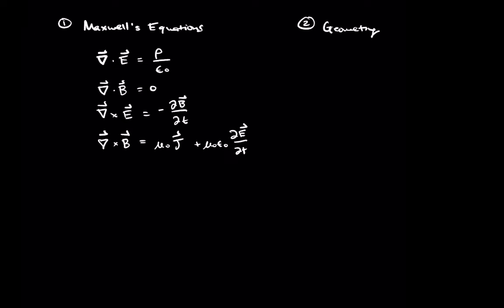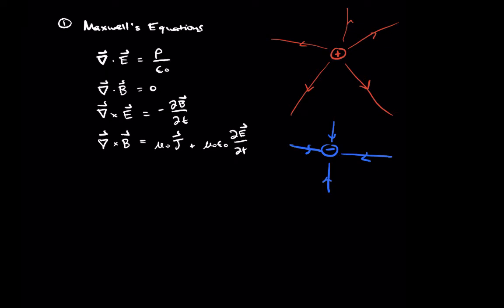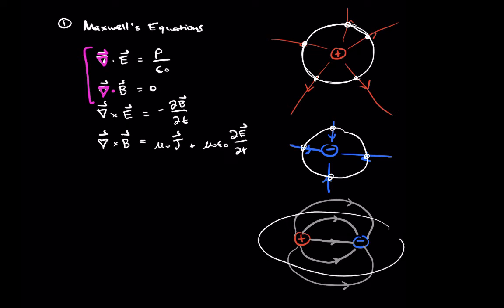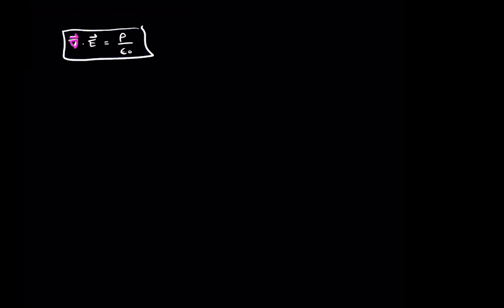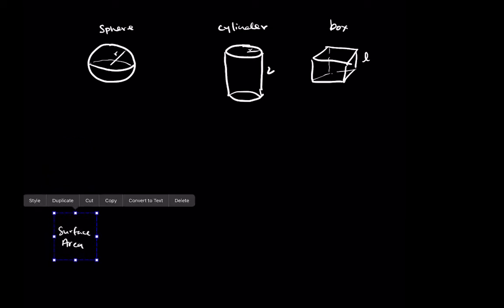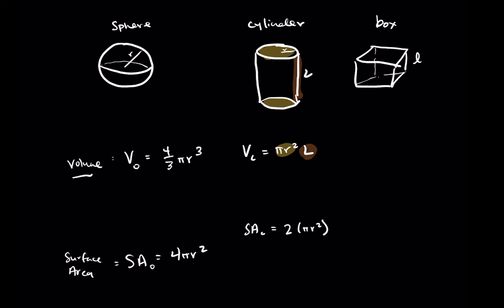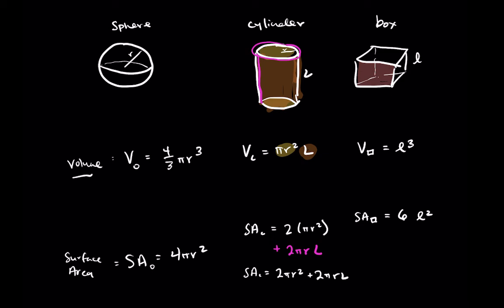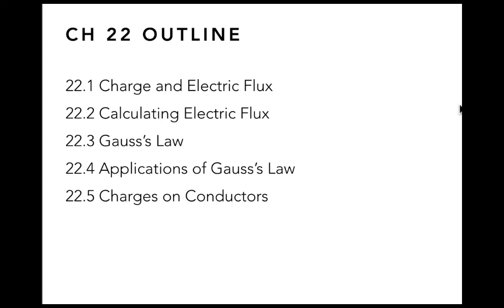Gauss 00 - Intro